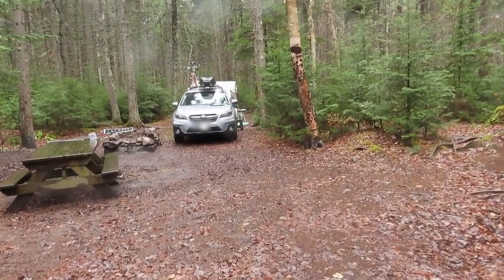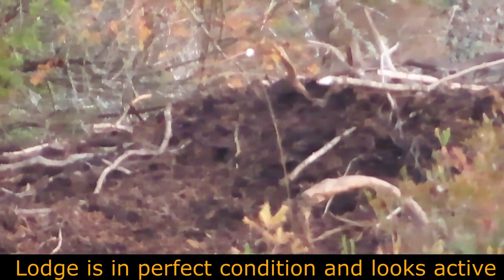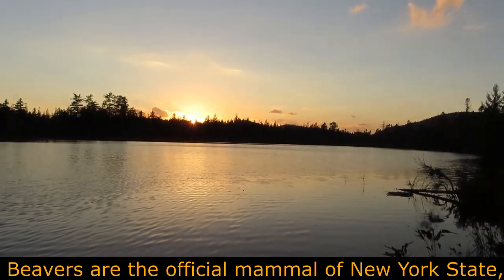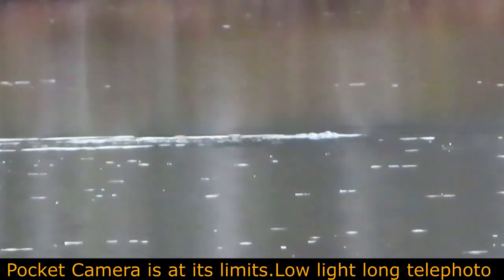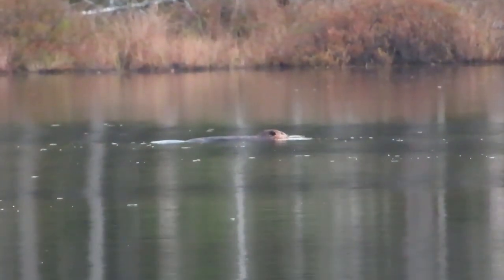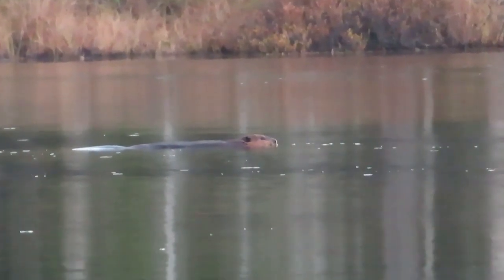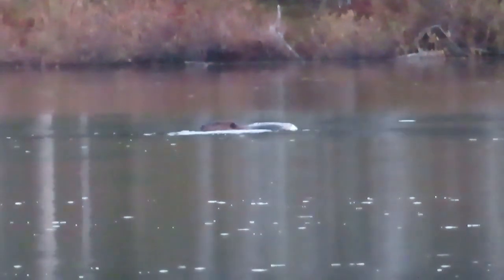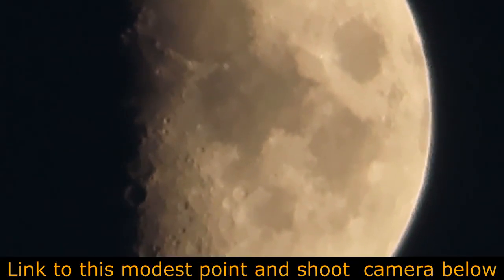Sunset with Adirondack beavers Teardrop Trailer & Subaru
✅ MAGNETIC SILICONE TIE WRAPS
►Useful size SILICONE BANDS

🟡 FLAT KIT DON'T TRAVEL WITHOUT ONE
✅ ViAir Tire compressor. Screw on valve is much better than flip valve.
✅ Energizer Mini Flashlight great personal area light $12
✅ Garmin InReach Satellite communicator
🟢Puma Stainless Axe
🟢Wheel Lock BOOT
🟢Wheel locks
🟢LAP Desk – see my video review on Amazon
🟢Tiger Tail Roller for Muscles
🟢USB MULTI PORT CHARGER
🟢AA AAA Battery Charger
🟢Medical Book
🟢Field Guide
🟢Solar USB Charger
🟢LUMINOODLE LIGHT
🟢Compact day pack
🟢Disposable urinal
🟢Table 20 Inch
🟢Table 25”
🟢Compact Folding Chair
🟢Wash Tub
🟢Burner wind screen
🟢Silicone Rubber Bands
🟢Silicone Magnetic Cable Ties
🟢Flexible cutting board/Place Matts
🟢S Hooks 3" Heavy-Duty Stainless Steel
🟢Compact Toilet Paper Tablets
🟢Collapsible Drainer & Bowl Set
🟢Inflatable Luci Light
🟢Seam Sealant
🟢Clam Shelter
🟢Reusable Silicone Cable Twist Ties
🟢30 AMP adapter
🟢Silicone Self Fusing Rescue Tape
🟢12 Volt Splitter
🟢12 volt extension cord
🟢Folding hangers
🟢TRX GO A full gym in a 1 pound bag! I LOVE IT

Teardrop Trailer
Vistabule,teardrop